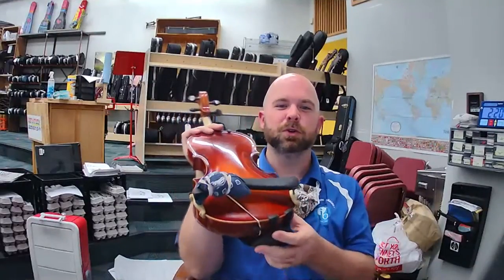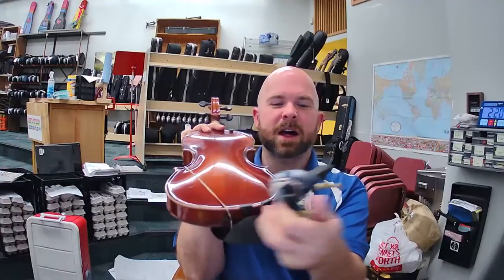Shoulder Rest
This video tells you how to get your shoulder rest on the violin!